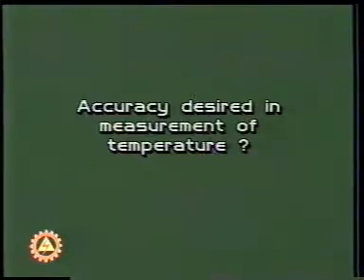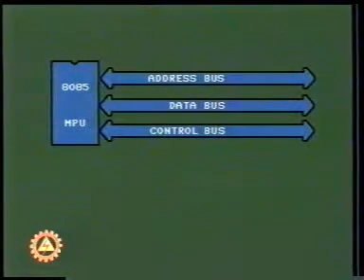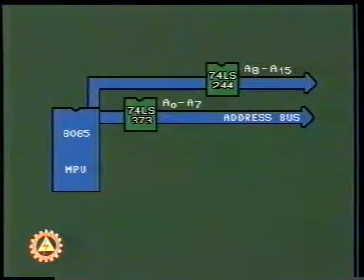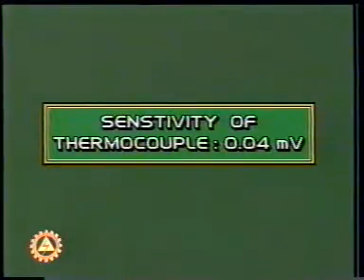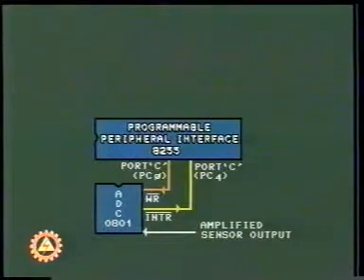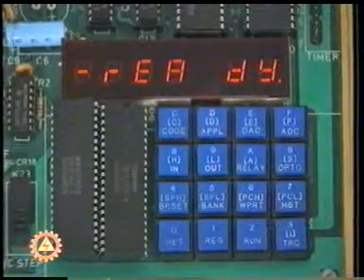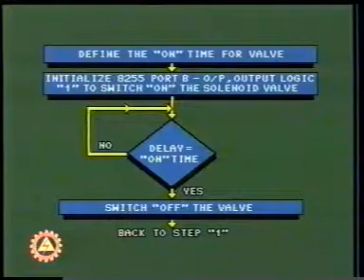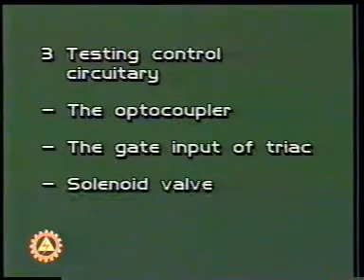System Design Configuration and integration Case Study